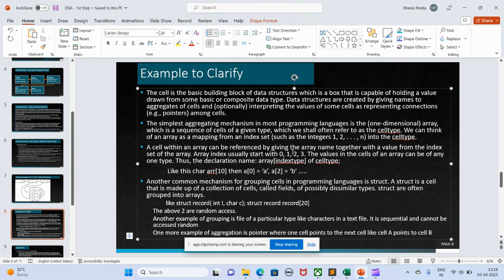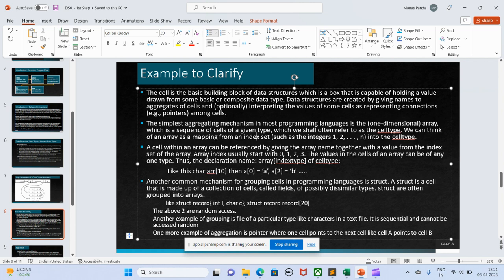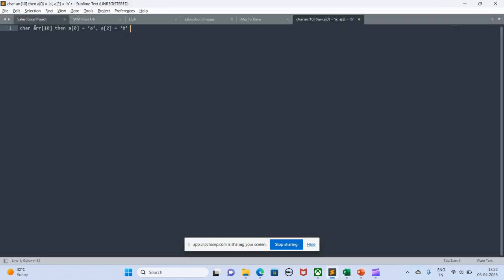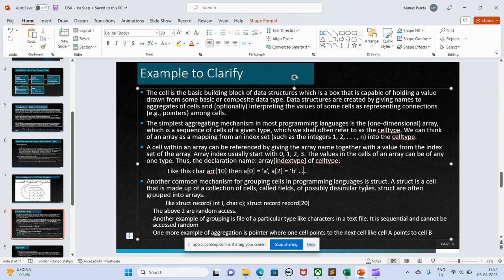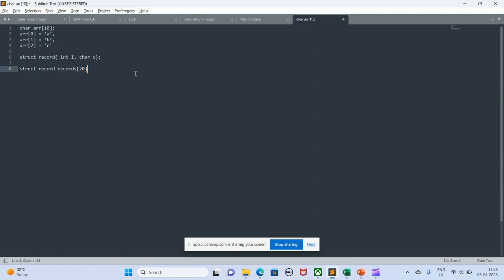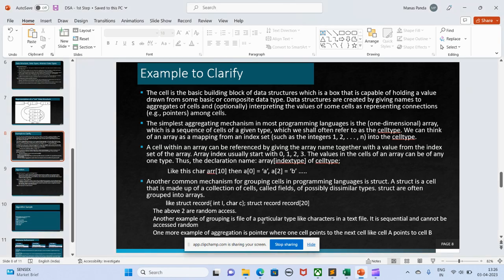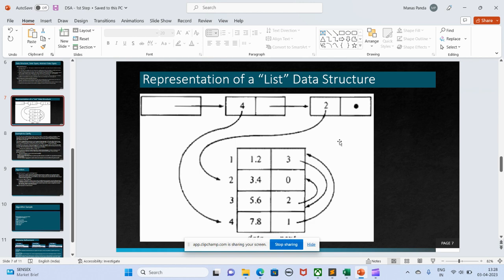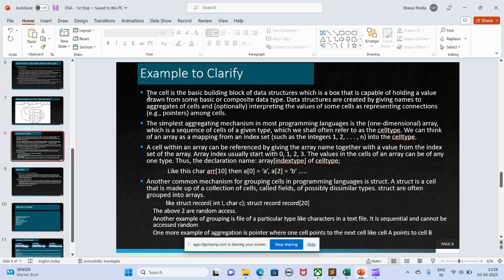DSA 1st step Example to Clarify